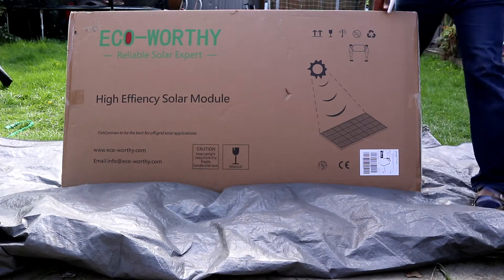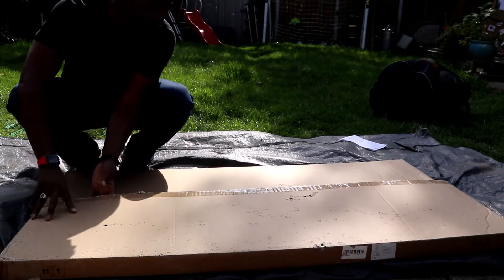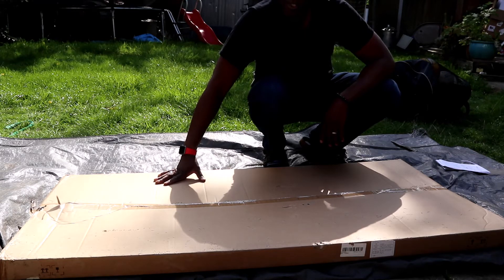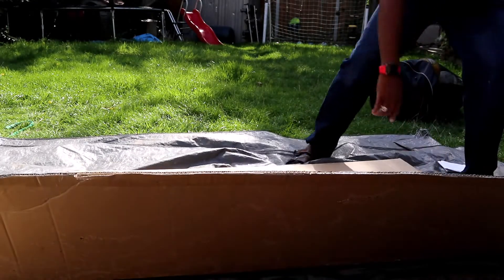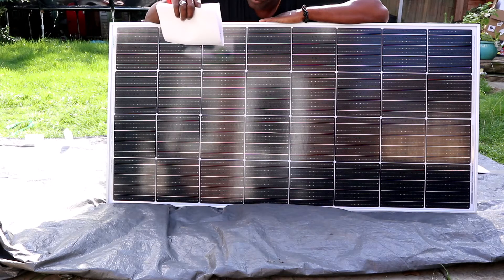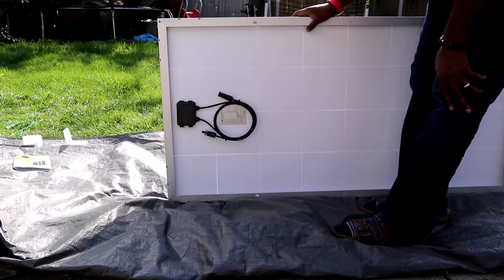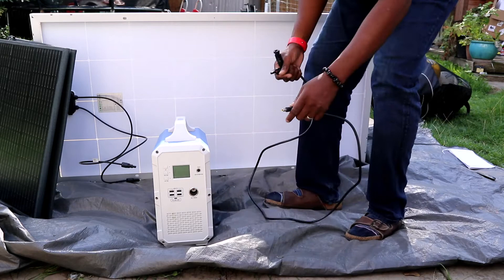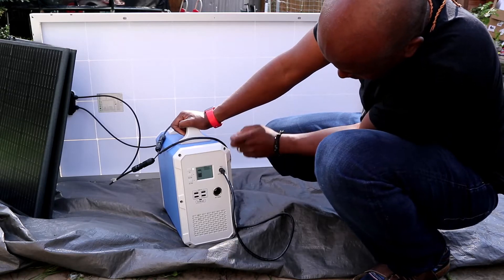Bluetti EB150 & Eco worthy 170W 12V Monocrystalline Solar Panel & Solar Cables MC4-MC4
Home test of the - ECO-WORTHY 170W 12V Monocrystalline Solar Panel with Bluetti EB150 solar power bank
ECO-WORTHY 170W 12V Monocrystalline Solar Panel is ideal for any off-grid application and has high conversion efficiency.
Rated Power: 170W
Open Circuit Voltage (Voc): 21.6V
Peak voltage (Vmp): 16.6V
Pair of Solar Extension Cables Wires with MC4-MC4